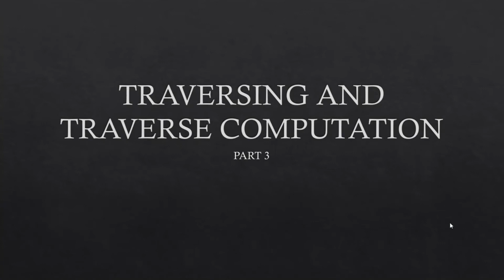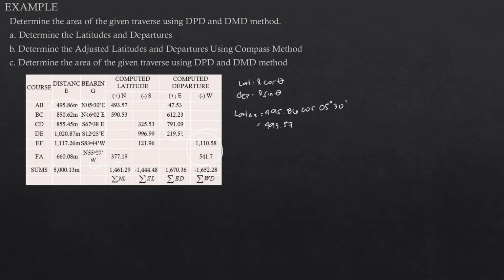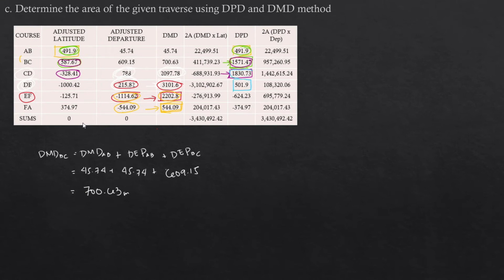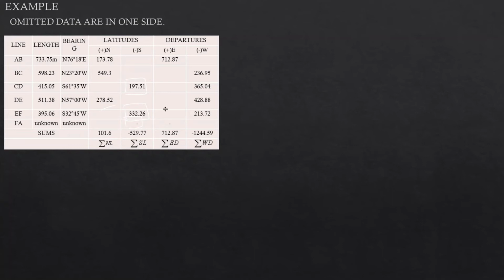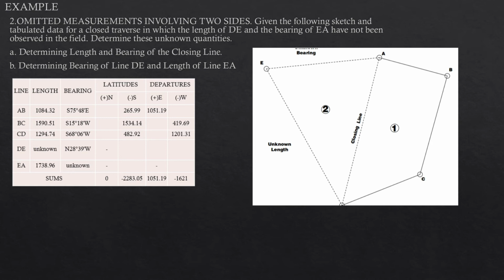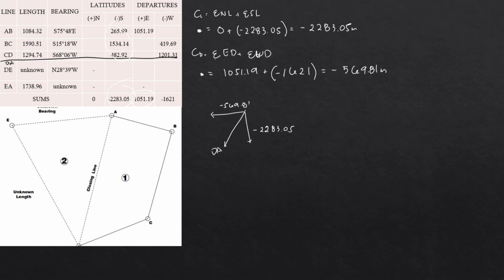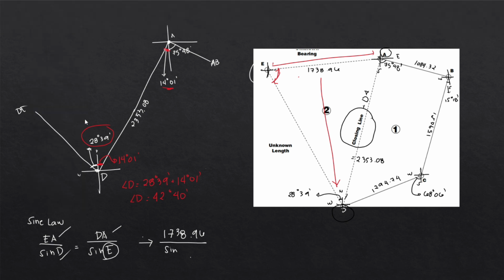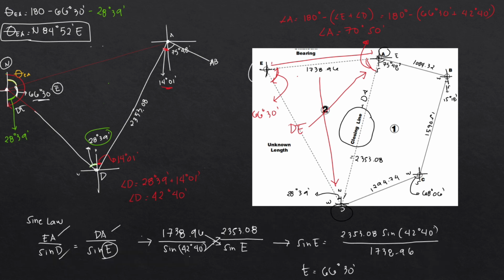Traversing and Traverse Computation Part 3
Area Computation

Omitted Measurements